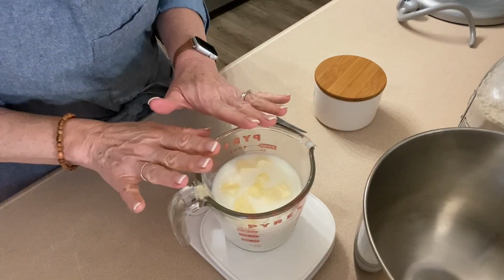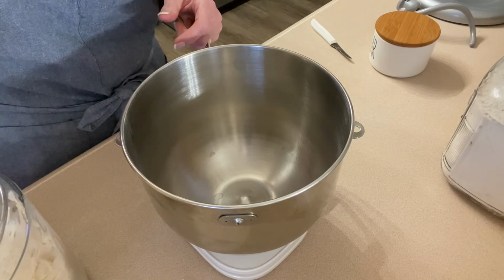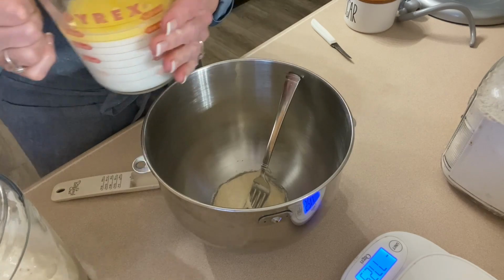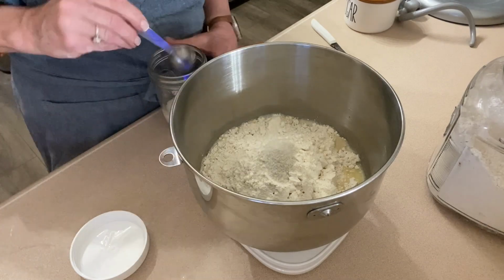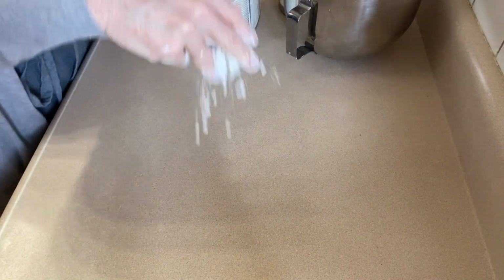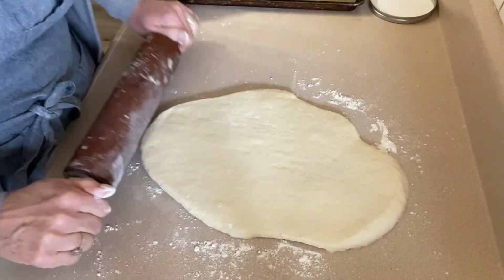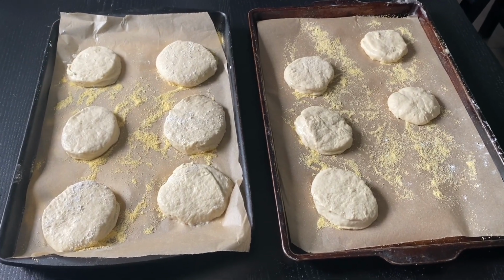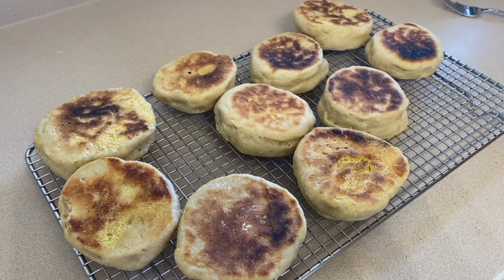Cook With Me! Sourdough English Muffins!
Simply Earth Discount: You get $10 off your first 5 boxes!  So instead of $40, you pay $30! CODE: JOANS509 @Simply Earth

Butcher Box - You get $30 off your first box and I get $30 off my box!